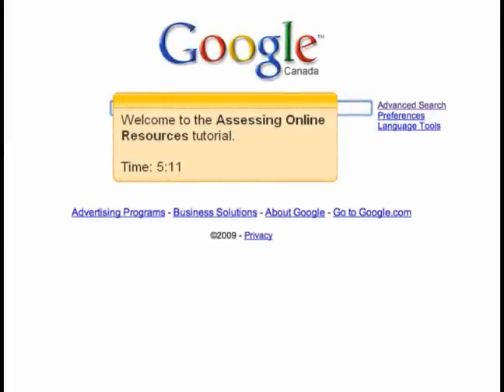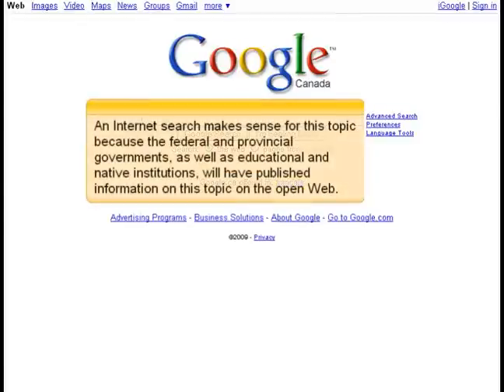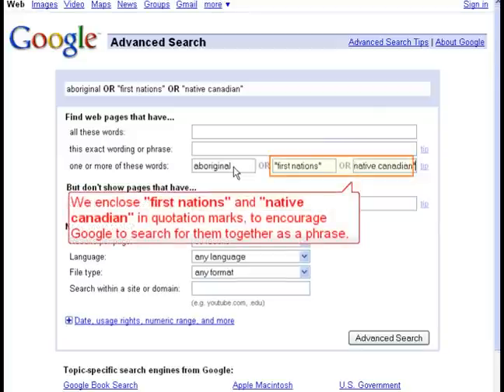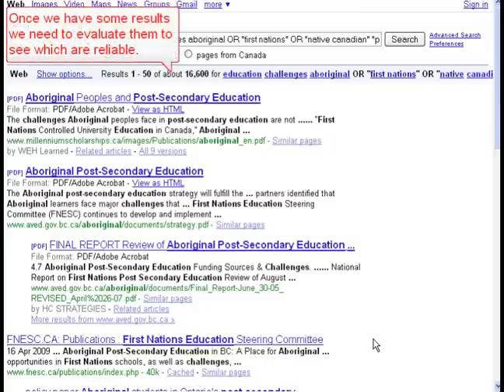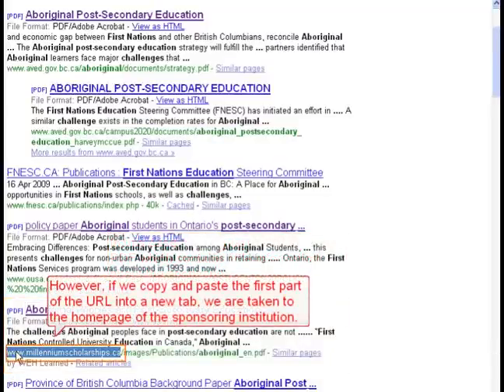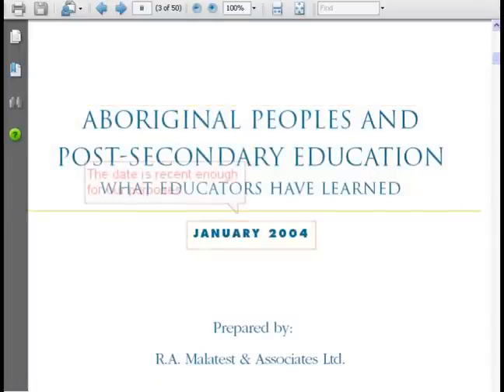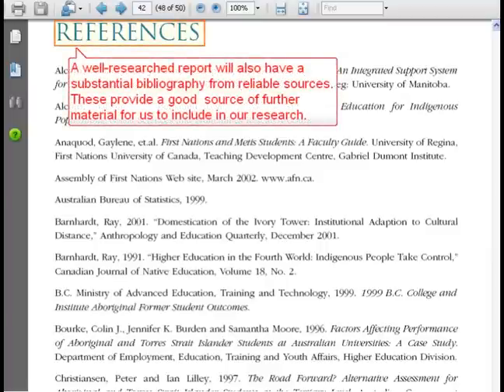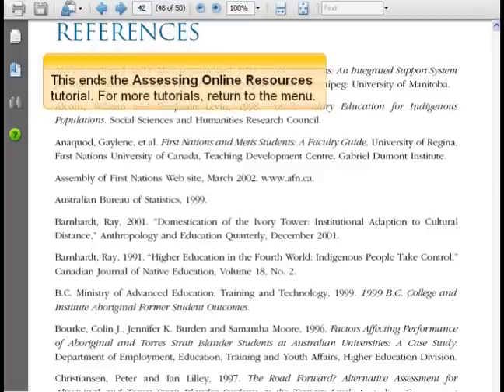Assessing Online Resources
Demonstrates how to use advanced search features commonly found in web search engines that help limit the scope of the search. Also discusses methods to analyze the authority of sources and strategies for identifying new sources using search results. Provides good examples of the analytical skills associated with information literacy. Originally created by Duncan Dixon (Trinity Western University) on June 19, 2009 using Adobe Captivate 3. Approximately 5:11 minutes. The Adobe Captivate source file and .swf file for the tutorial are available from the ANTS repository at the University of Calgary DSpace: